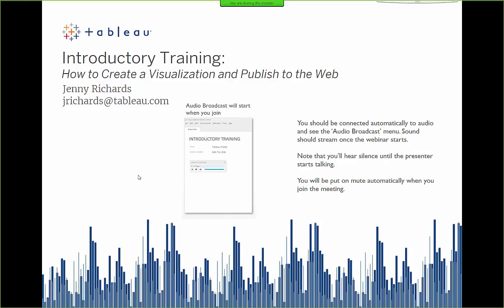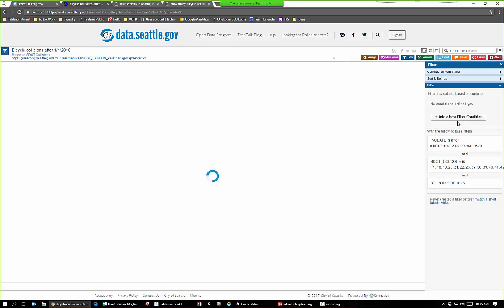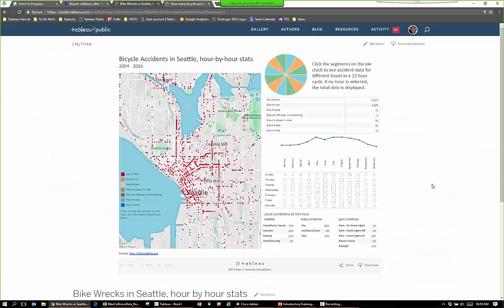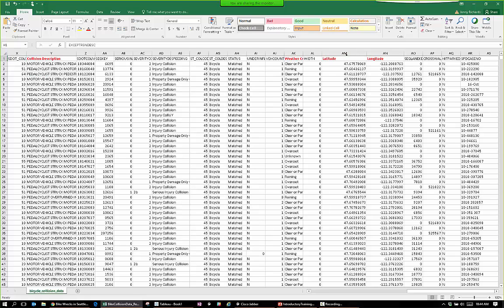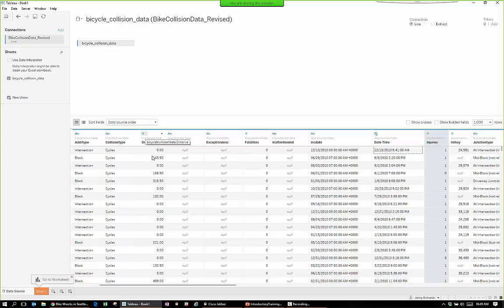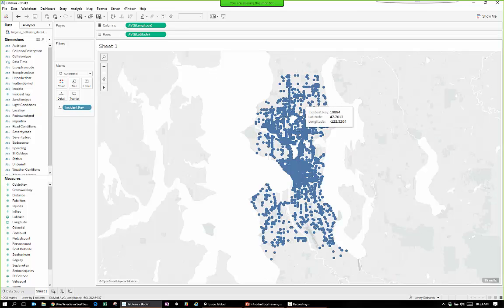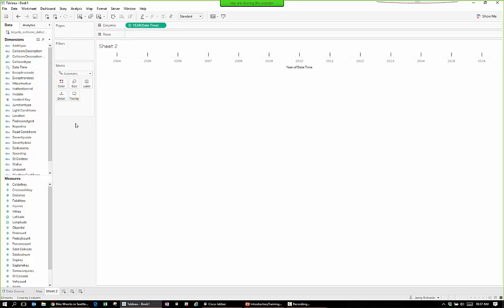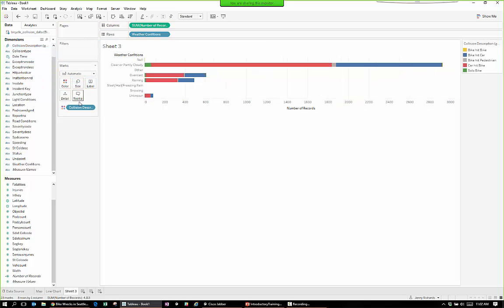Introductory Training: How to Create a Visualization and Publish to the Web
Session recorded 2/2/17